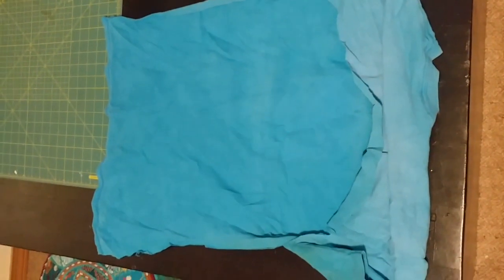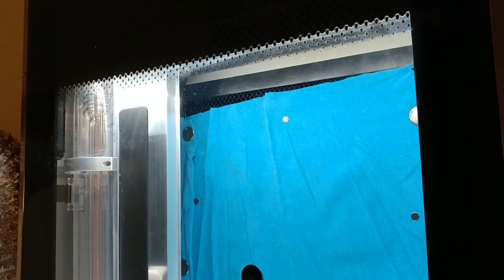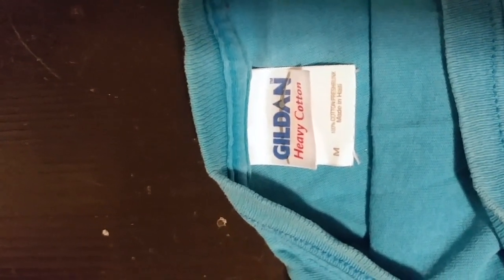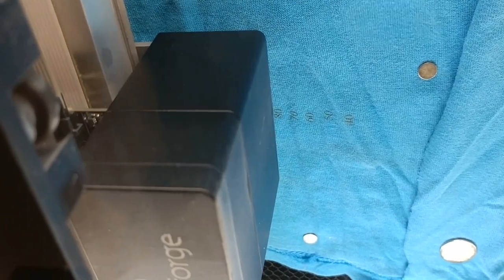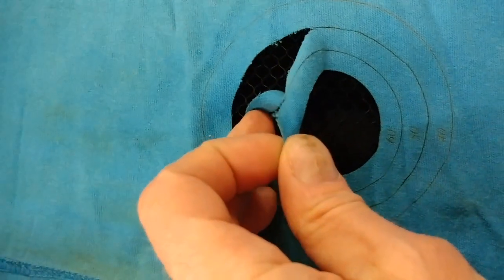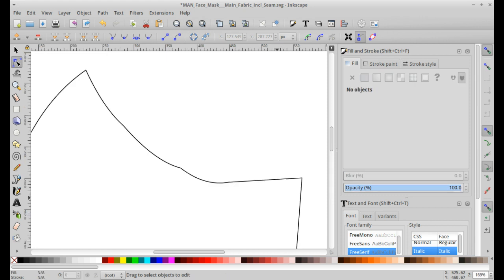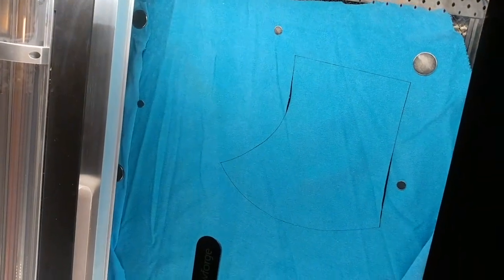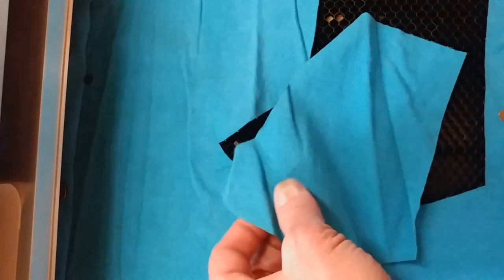Using a glowforge to cut a cotton filter mask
Experimenting with settings for cutting used cotton t-shirts into masks on a glowforge laser cutter.  I made this video in about an hour tonight so it's pretty rough.  (Next time I'll turn the camera the right way around for the whole video.)  Cutting 100% cotton T-shirt, with standard glowforge cut speed and power at 65% worked very well.  I downloaded the pattern from the internet, and it required processing in Inkscape to trace the solid pattern to get a cut line for the glowforge, and then used edit path by node to clean up the outline.
All official sources say that cotton breathing masks are no replacement for an N95 mask.  They will not stop 95% of small particles (like viruses) from entering.  However, they do appear to catch the droplets in sneezes.  (A sneeze can propel droplets up to 8 meters, according to some studies.)  This will require post-cut sewing and addition of elastic to make it into a functional mask.